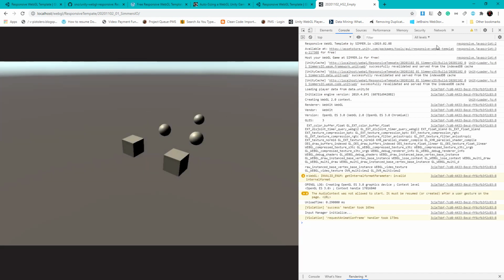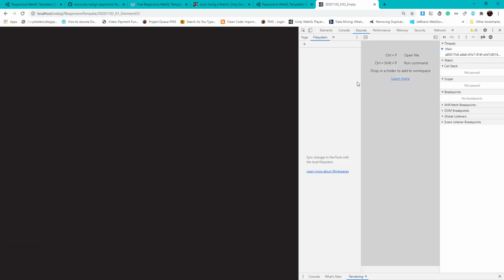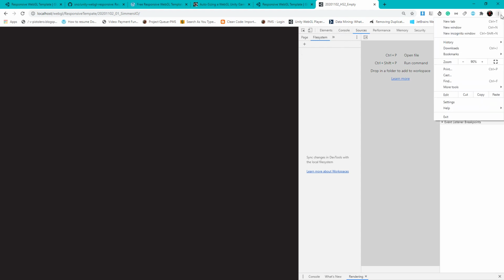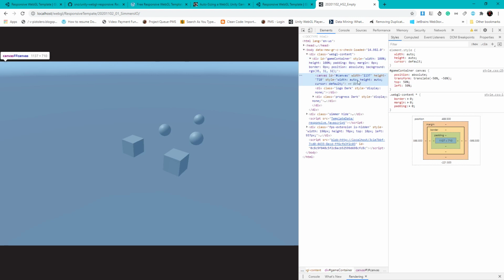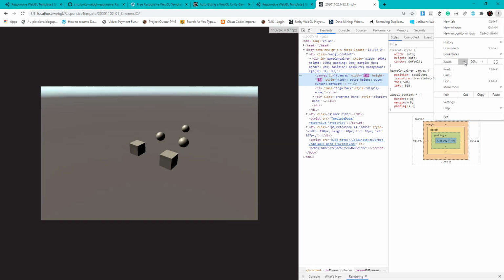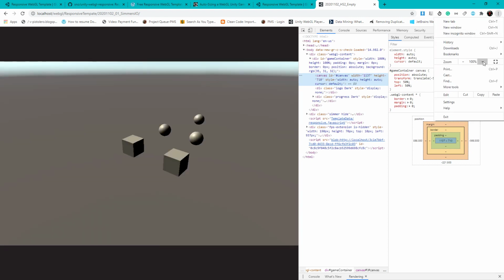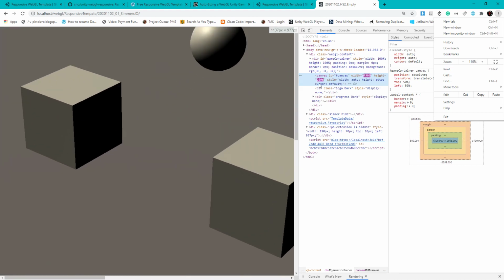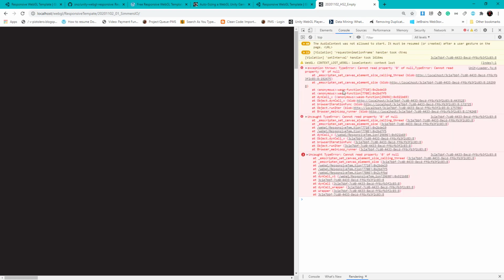Unity Webgl Zoom Issue In Chrome and FireFox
Getting the issue with unity webgl on chrome and fireFox when doing zoom in or zoom out the page shrink 1 width height. Currently using responsive template for Unity WebGL.